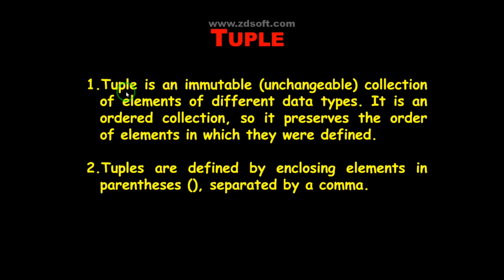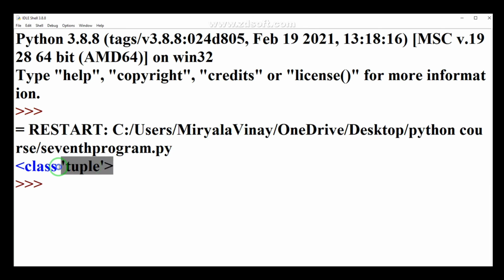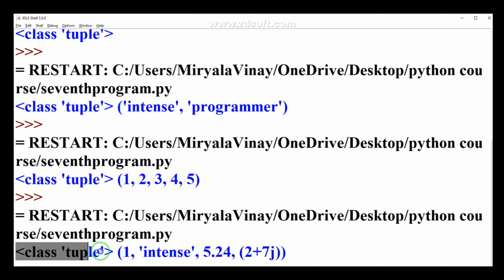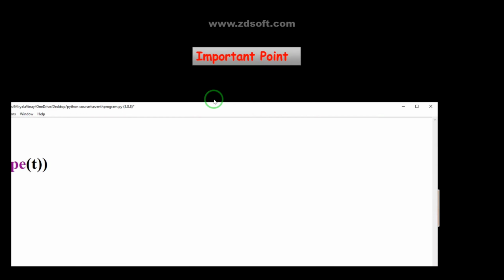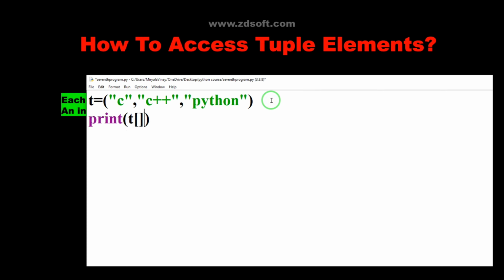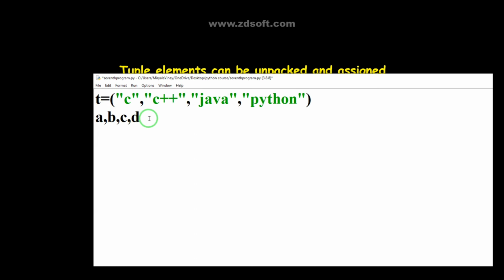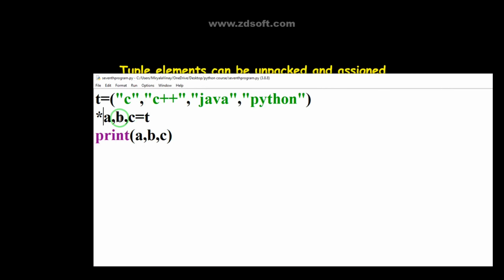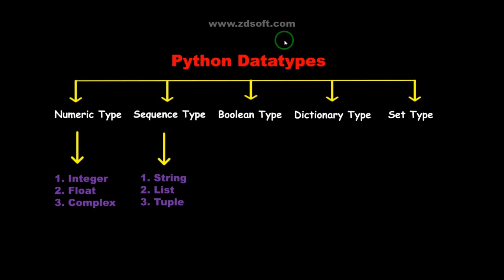11.Tuple DataType In Python (Python Beginners Course)